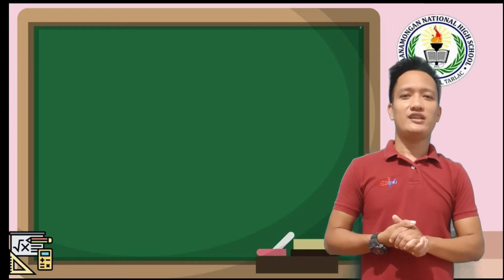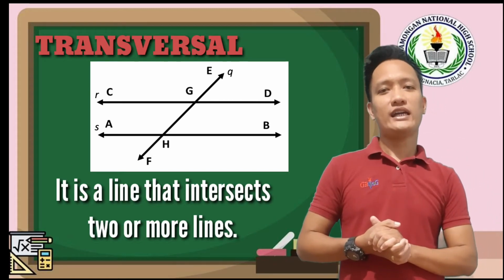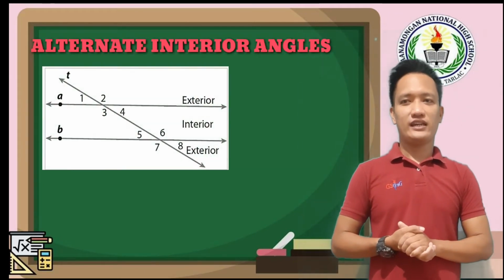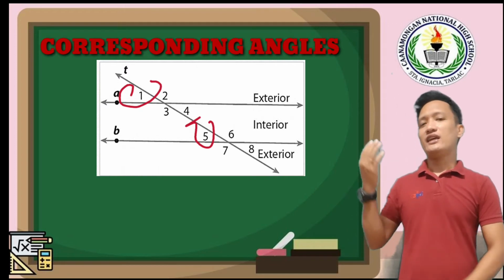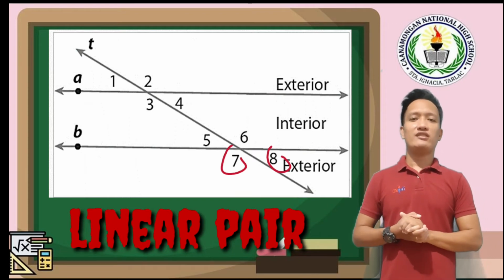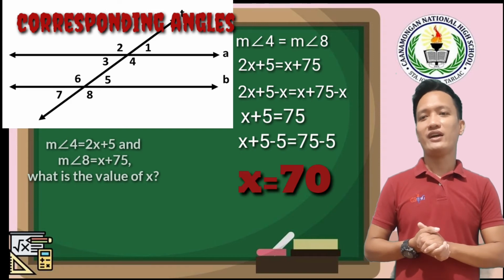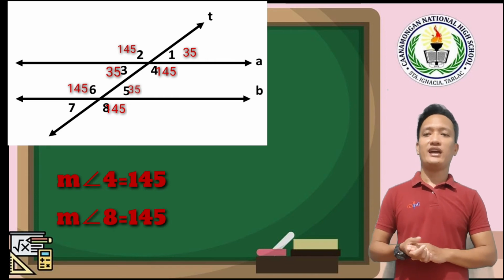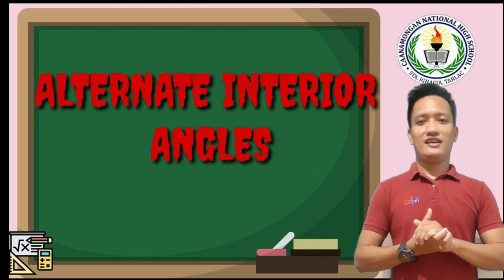Mathematics 7 - Quarter 3 Week 3 Angles Formed by Parallel Lines Cut by a Transversal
This is a video lesson for Grade 7 Mathematics  learners of Caanamongan National High School. Video was presented during the schools SLAC session as a part of my demonstration teaching.